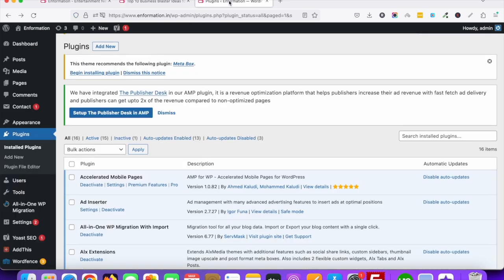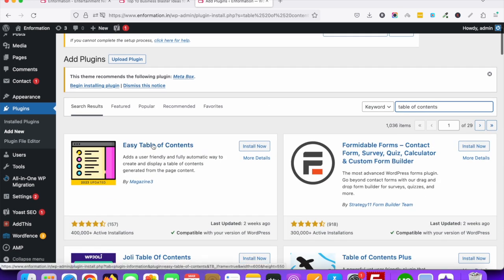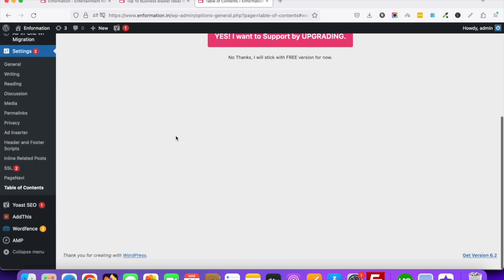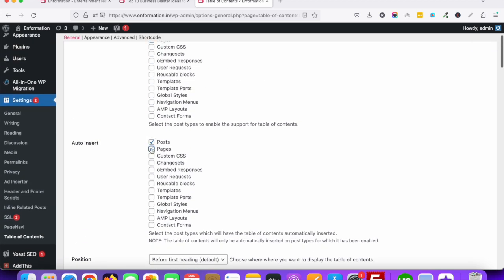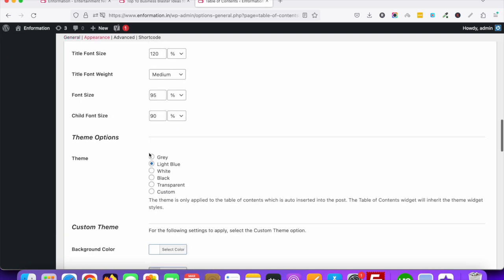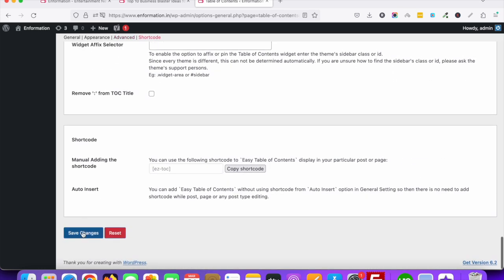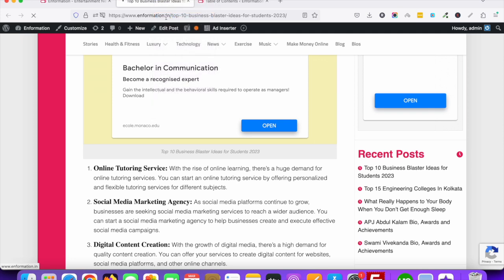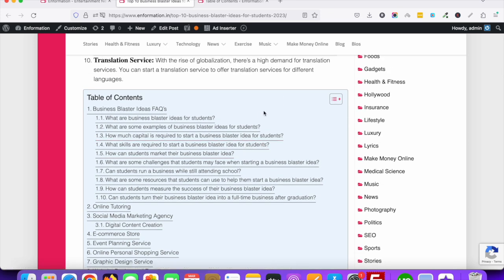How to add Table of Contents In Wordpress Website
In this tutorial we will discuss How to add Table of Contents In Wordpress Website. Please watch this entire video and learn how to get it done.